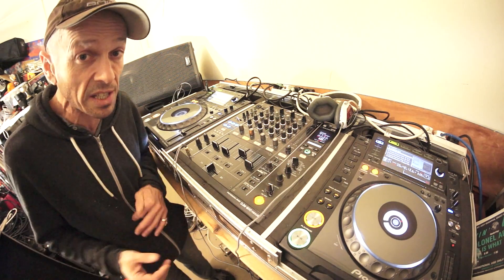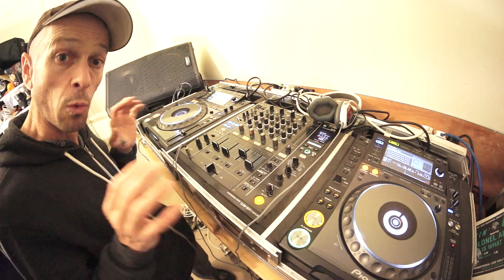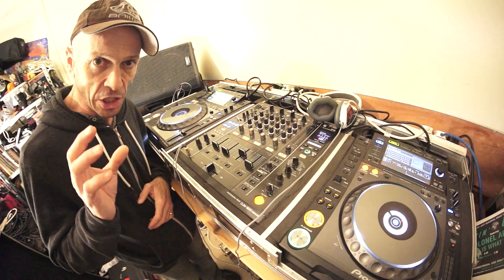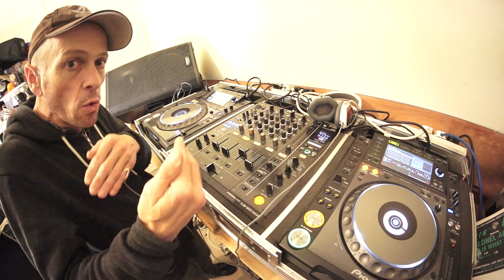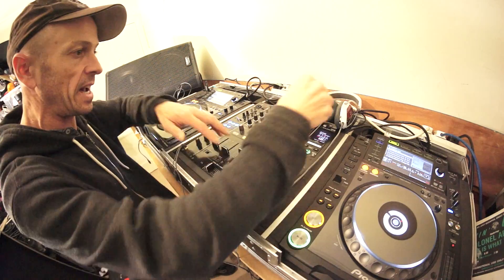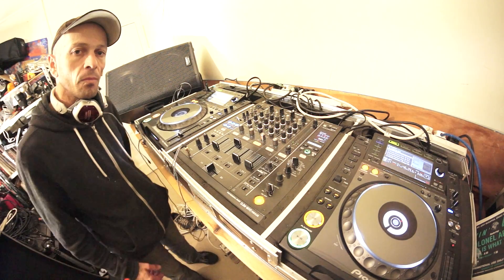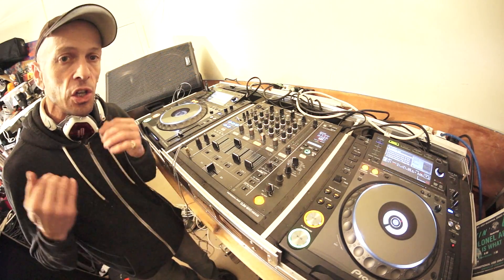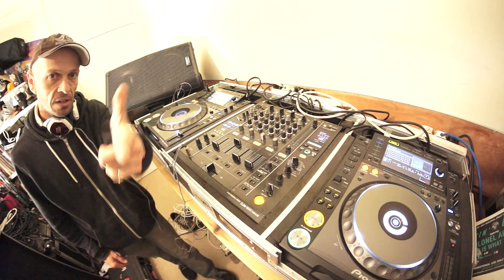DJ MIXING LESSON ON CHANGING THE VIBE HALF WAY THROUGH YOUR MIX.